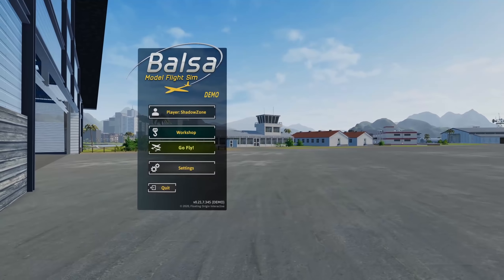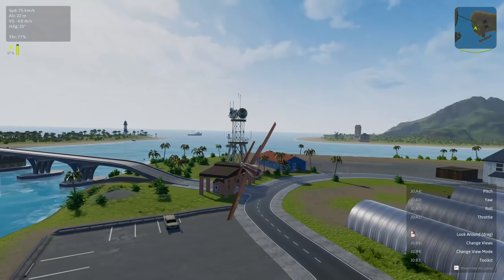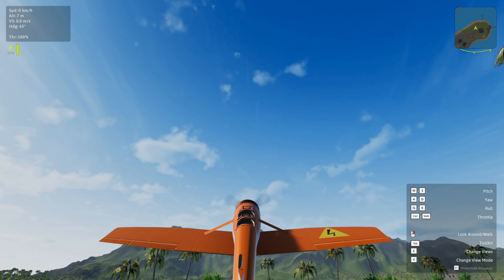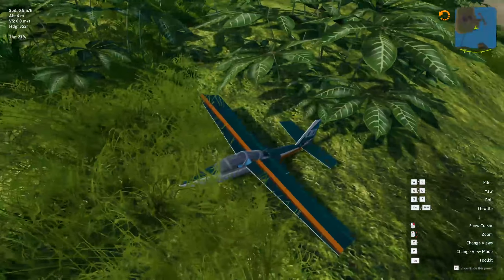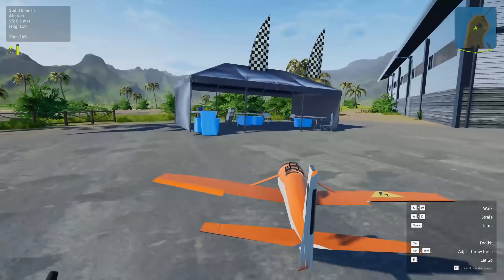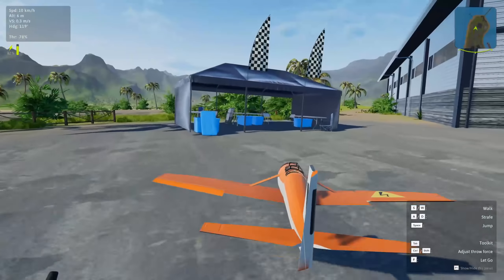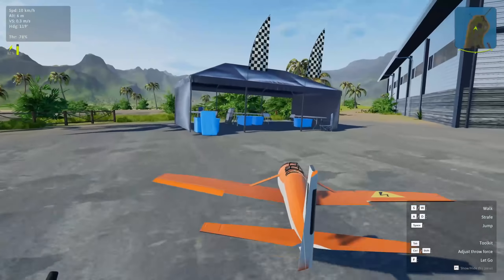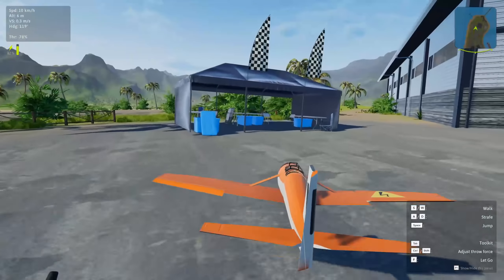No more Rockets! KSP creator's NEW game: Balsa Model Flight Simulator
So, Balsa made by the original creator of KSP is available as a Demo on Steam right now. If you like little airplanes, go check it out!
No, I am not turning my back on Kerbal Space Program, not by a long shot.